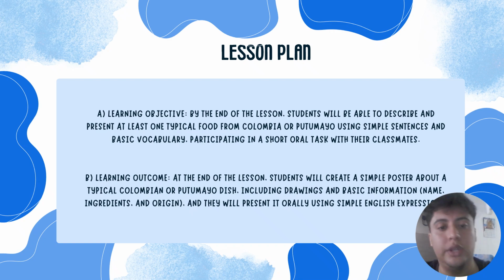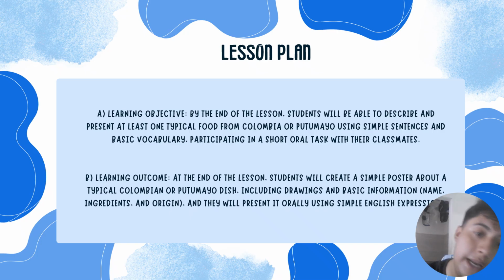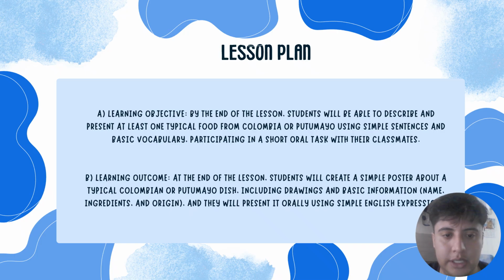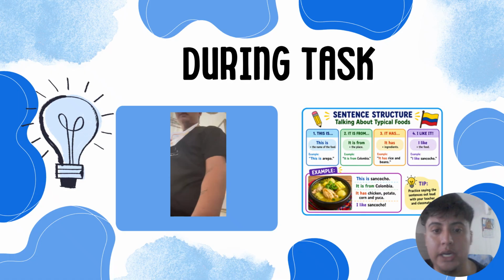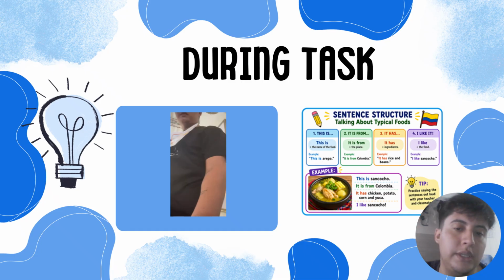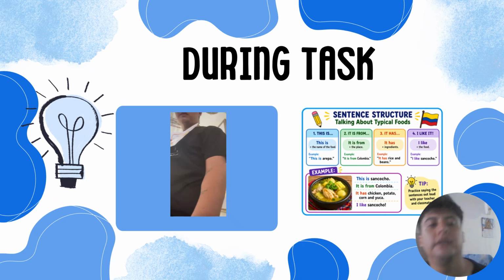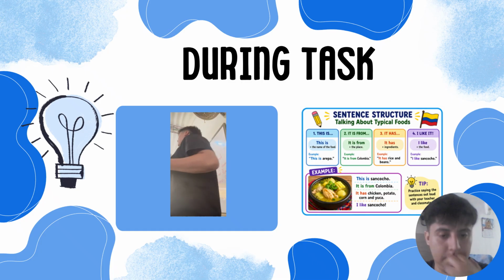Lesson Plan - Foods In Colombia And Putumayo